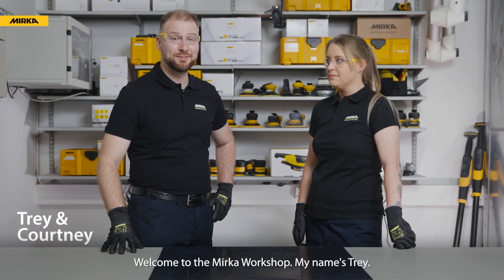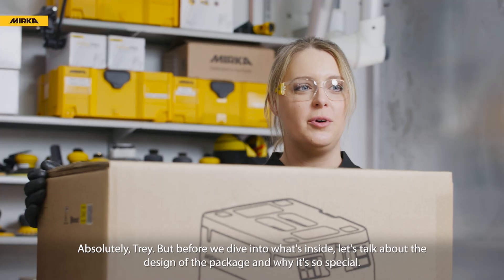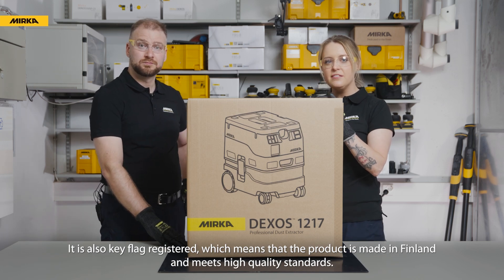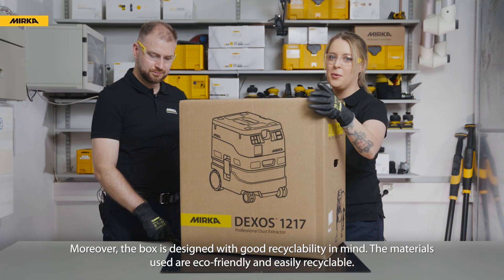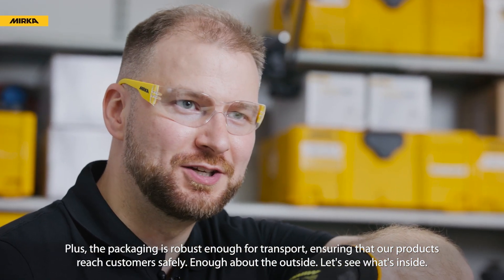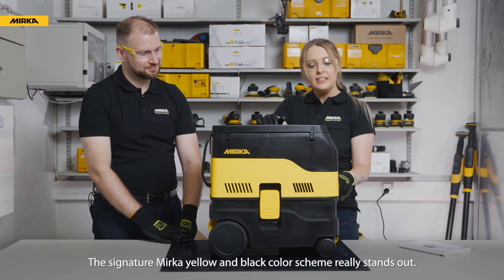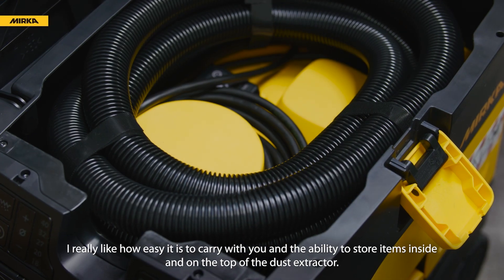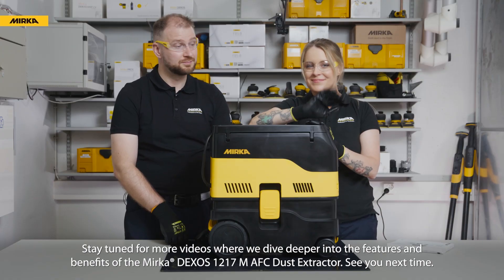Unboxing the Mirka® DEXOS 1217 M AFC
Welcome to the Mirka workshop! Join Trey and Courtney as they unbox the highly anticipated Mirka DEXOS 1217 M AFC Dust Extractor, built for optimal performance and sustainability. Discover its minimalist, eco-friendly packaging, which reflects our commitment to reducing environmental impact. With features like an intuitive design, ergonomic carry options, and convenient storage, the DEXOS 1217 M AFC is crafted to streamline your workspace and improve usability. See what’s inside, learn about key features, and experience Mirka's attention to detail.